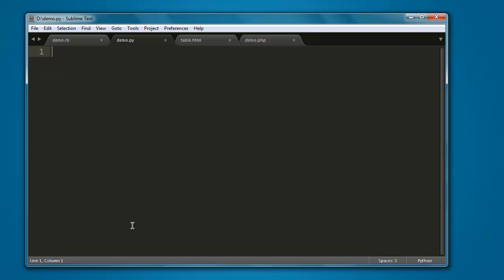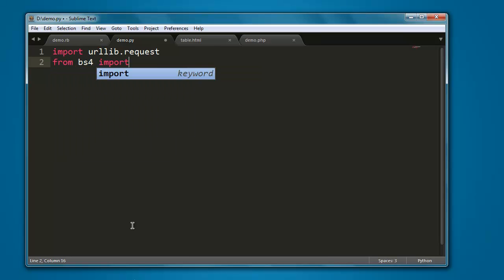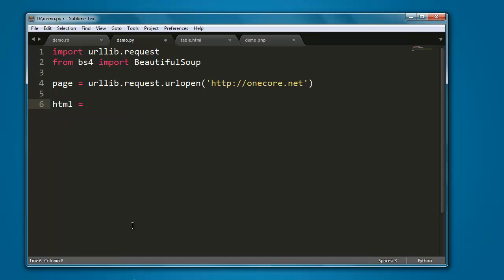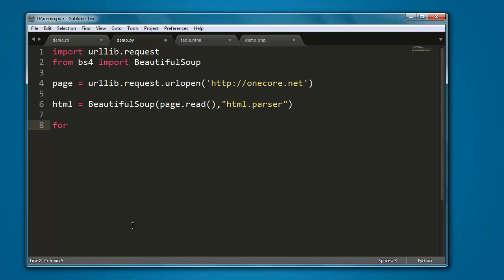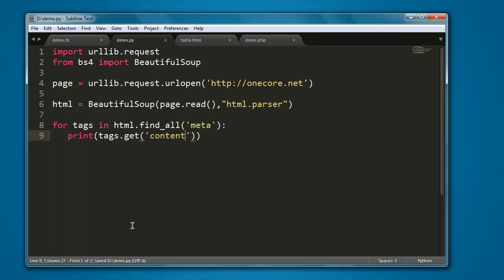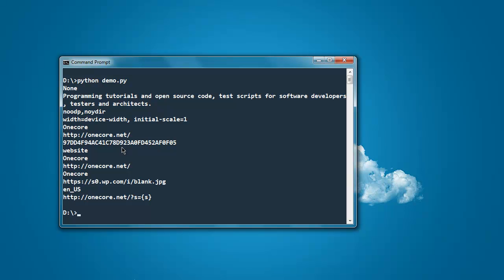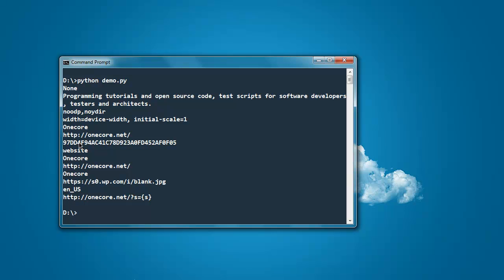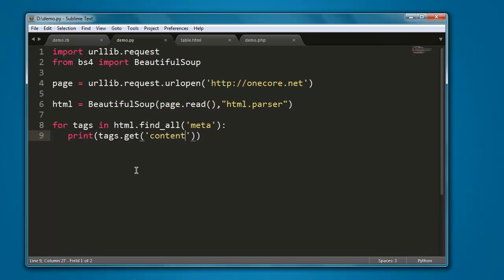Python BeautifulSoup Get Page Meta Description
Learn how to Get Page Meta Description using Python BeautifulSoup Library.